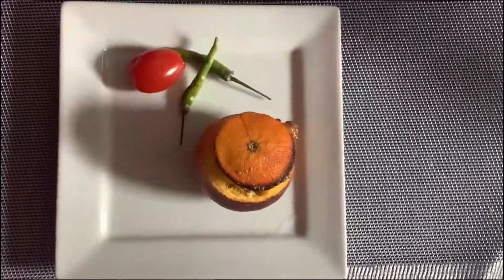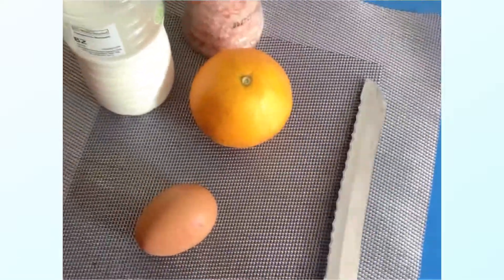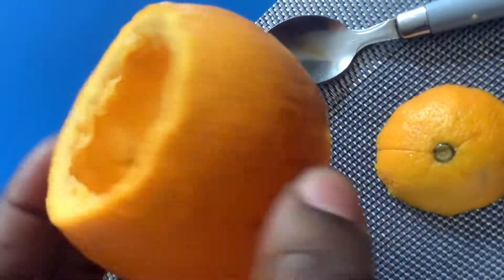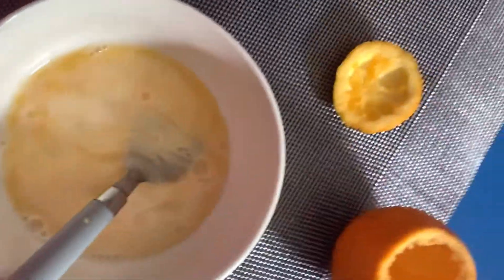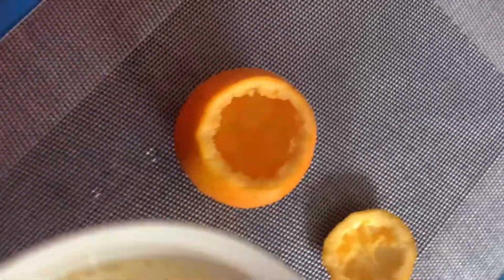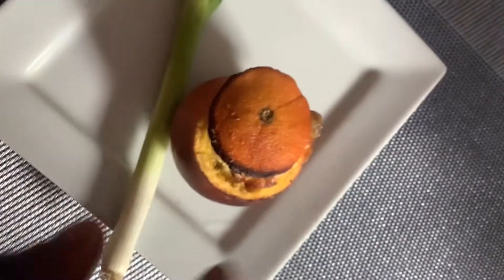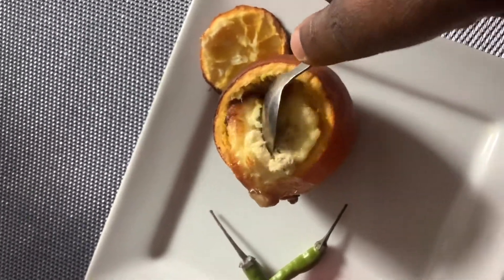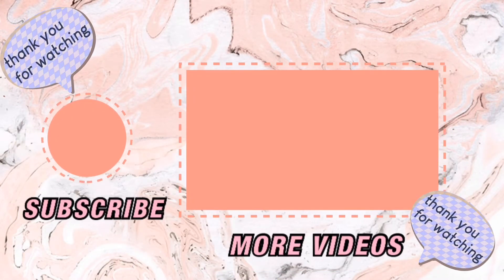Orange soufflé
This Orange flavoured Soufflé is baked inside a orange cup for individual deserts. They are healthy and affordable as the recipe leaves nothing to waste.

Welcome back to Cooking With KemiMK, thanks for tuning back in for another video on this channel. The purpose of these videos is to educate my audience on how to make various meals with global inspirations to engage each and every one of my subscriber. Any suggestion on what I can cook next leave it in the comment section.